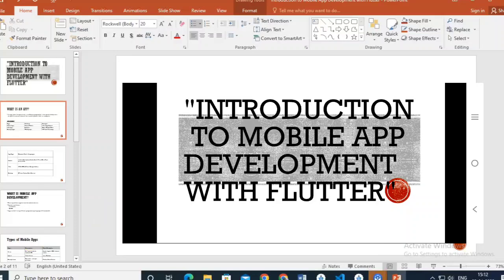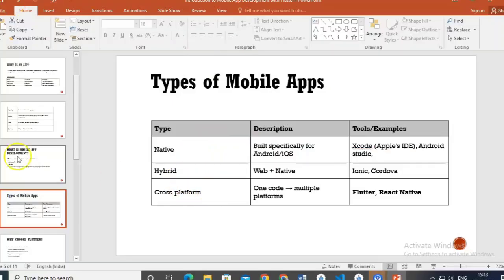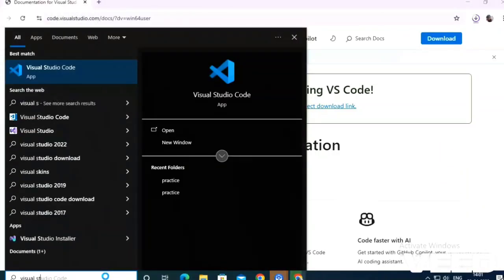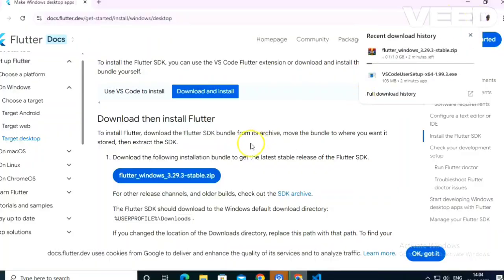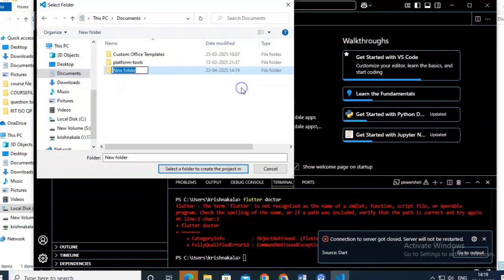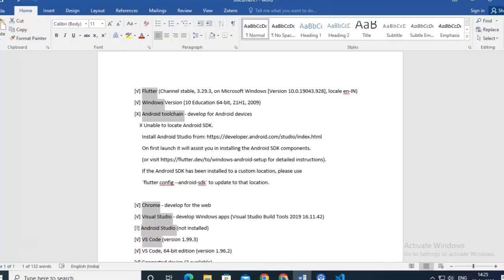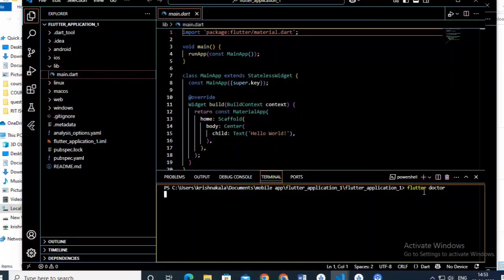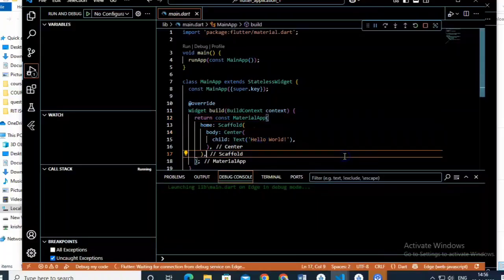Flutter installation- Mobile App Development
Welcome to the Mobile App Development with Flutter Series!
This is Episode 1, where we guide you through the installation and setup of Flutter step by step.

Whether you're a student, developer, or absolute beginner, this video will help you get started with building beautiful and fast cross-platform apps using Flutter and Dart!
 In this video, you’ll learn:
✅ How to download and install Flutter SDK
✅ Setting up Android Studio or VS Code
✅ Running your first Flutter app
✅ Verifying setup using flutter doctor

Flutter is an open-source UI toolkit by Google that lets you build apps for Android, iOS, Web, and Desktop using a single codebase.